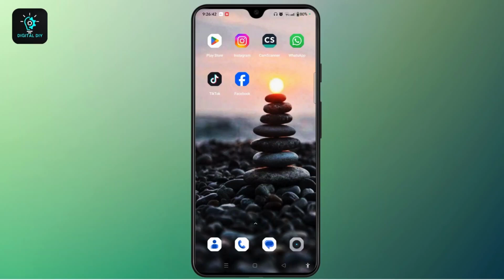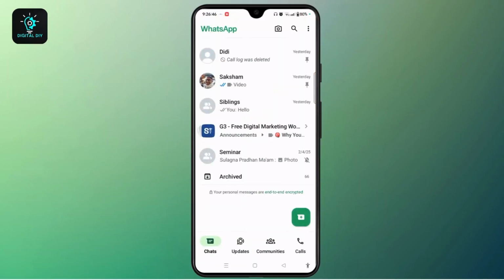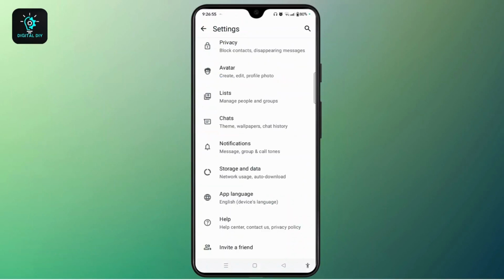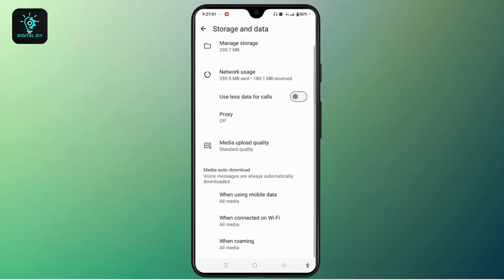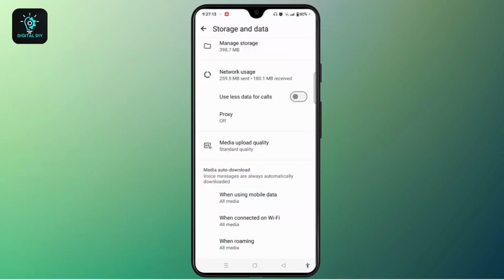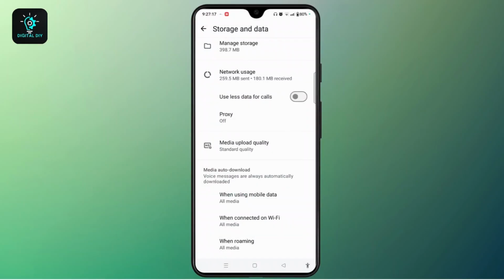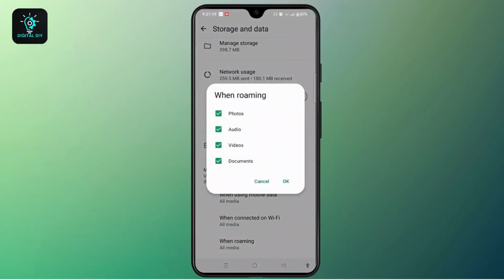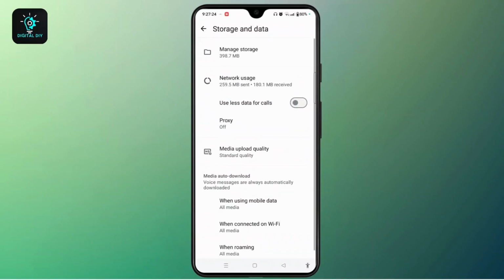How to Save WhatsApp Voice Messages to Gallery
In this video, learn how to save WhatsApp voice messages to your gallery on Android. We'll guide you through the process step-by-step so that your voice messages are automatically saved to your device’s gallery. Whether you're using mobile data, Wi-Fi, or roaming, we’ll show you how to adjust your settings for seamless auto-download of audio messages.

Chapters:
00:00:00 - Introduction
Welcome to the channel! Learn how to save WhatsApp voice messages to your gallery on Android.

00:00:05 - Open WhatsApp Settings
Launch WhatsApp, and navigate to the three dots in the top right corner to access settings.

00:00:10 - Go to Storage and Data
In the settings menu, tap on "Storage and Data" to manage media settings.

00:00:15 - Enable Media Auto-Download
Make sure "Media Auto-Download" is turned on for audio messages.

00:00:20 - Set Auto-Download for Mobile Data
Tap "Use mobile data" and checkmark "Audio" to enable voice message download over mobile data.

00:00:25 - Set Auto-Download for Wi-Fi
Similarly, enable "Audio" for Wi-Fi connections.

00:00:30 - Set Auto-Download for Roaming
Ensure "Audio" is selected for roaming settings as well.

00:00:35 - Save to Gallery
Now, WhatsApp voice messages will automatically save to your gallery on Android.

00:00:40 - Conclusion